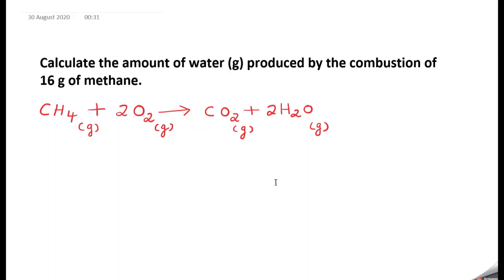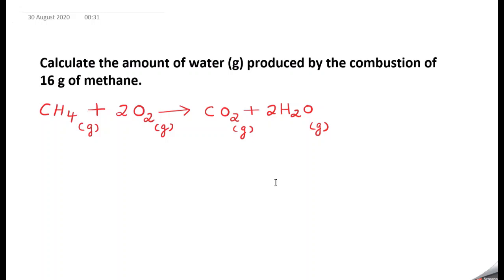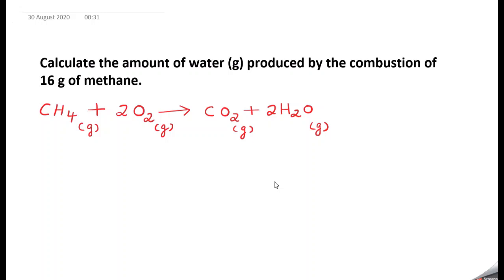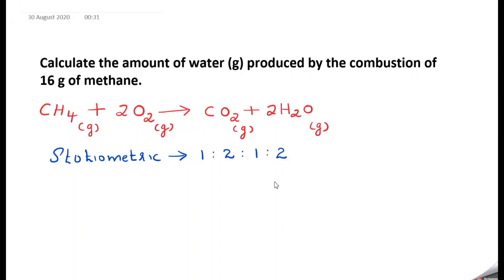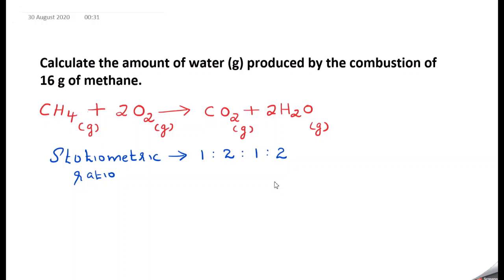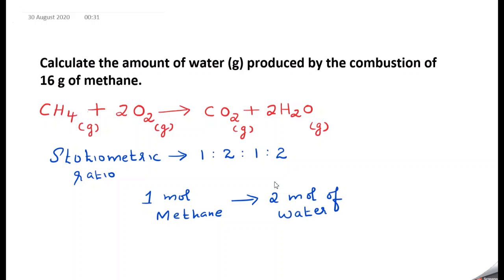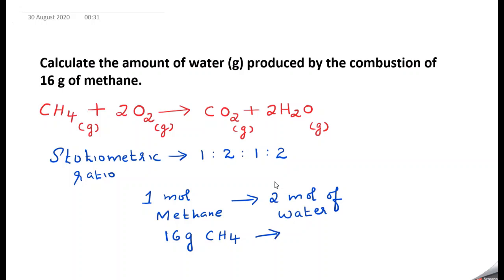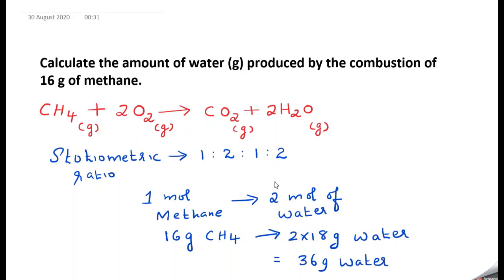Important ChemistryMCQ's NEET 2021-Qn1|NEET CHEMISTRY|BRAINIACS CLASSES|BestNeetCoaching Coimbatore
Basic concept of chemistry - Q1

Brainiacs Classes is one of the pioneers in the field of Neet and Jee .The focus is mainly on qualitative teaching and best classroom and online support for students..

The classes are mainly handled by Experienced faculties (mainly experienced engineers and doctors)

The recent online classes venture is one of the best where students get support similar to class room ambience

1. Live classes
2. Recorded Lectures
3. Hand outs
4. Doubt Clearance sessions
5. Regular Assignments
6. Weekly Tests
7. live interaction with faculties
8. Progress Analysis
9. Parents feedback
10 Motivation and Councelling
11. Support for financially weak students